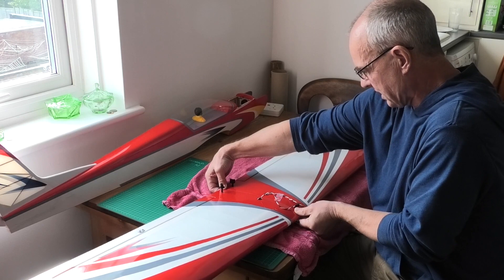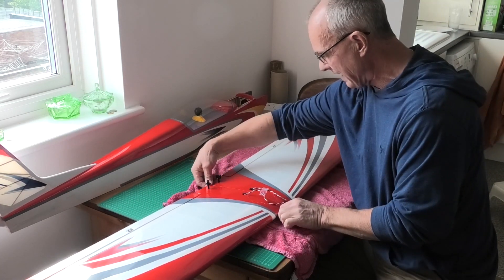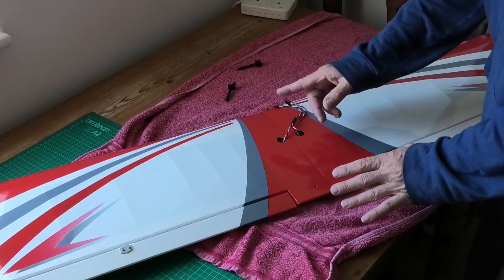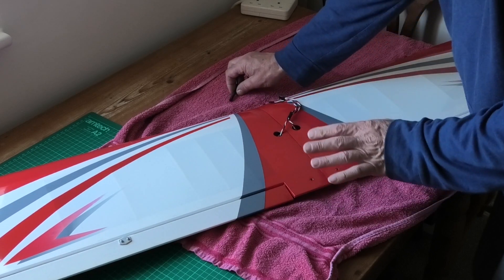Assembly Pt 1 - Calmato Alpha Sport 40 ARF - Radio Control Aeroplane by Kyosho, Japan Models Vietnam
Calamato alpha Sport 40 - Assembly Pt 1 - A radio controlled aeroplane manufactured by Kyosho, Japan. The planes specification, and a link to the model on the manufactures website can be found below.

■Length 1400mm
■Width 1600mm
■Weight EP/2,550g (approx.), GP/2,450g (approx.)
■Motor 600-1000W BL Motor (sold separately)
■Engine 2 Cycle 40-46 class engine (sold separately)
■Battery (EP) 14.8V-4,000-5,000mAh Li-Po battery (sold separately)
■Main Wing Area 44dm2
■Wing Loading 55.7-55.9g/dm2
■Airfoil Original semi-symmetrical
■Propeller size D11 x P7-D12 x P8 (sold separately)
■Tire size Nose 60mm / Main 60mm
■Dihedral 2.5°
■Side Thrust 2°